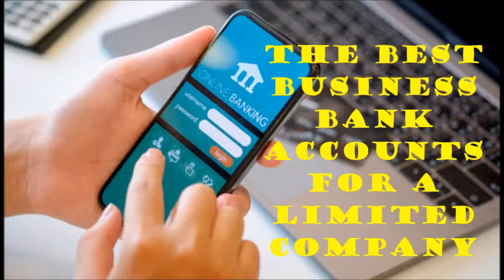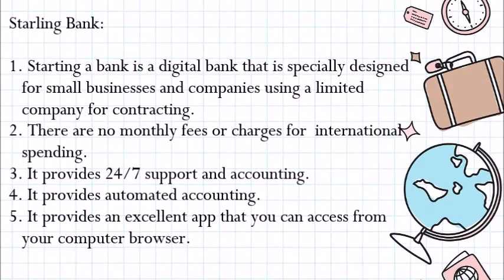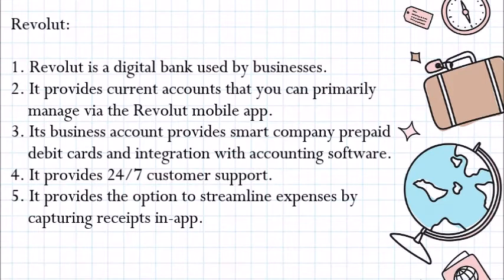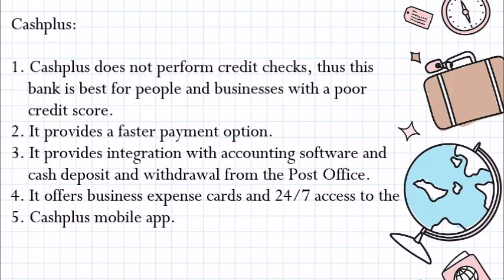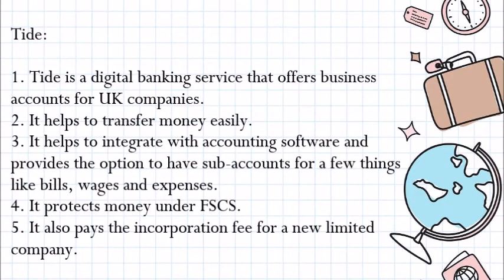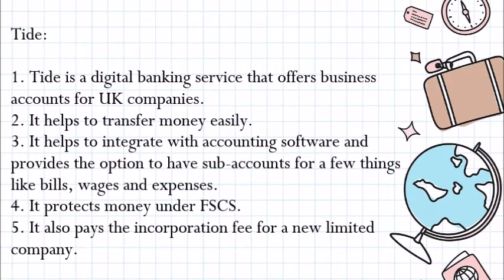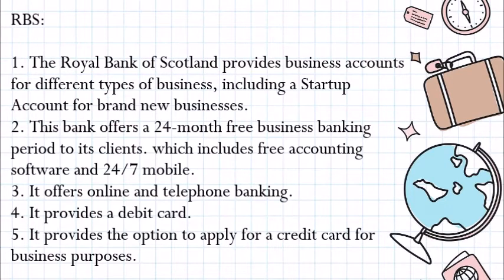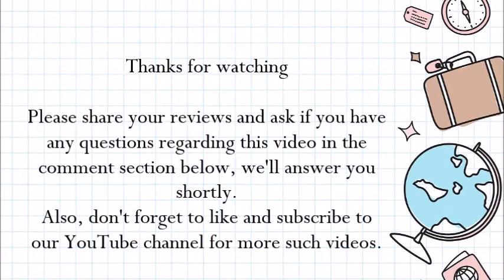The Best Business Bank accounts for a Limited Company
Opening a business bank account is essential after setting up a new limited company. Limited companies must have their own dedicated business current account that is separate from personal finances.

There are several business bank accounts available for UK Limited Companies. You can compare those bank accounts and select the best option for you.

Watch the video to know about the best offshore banks.